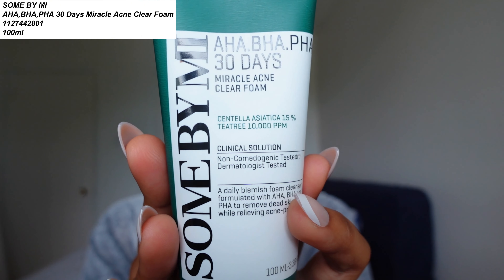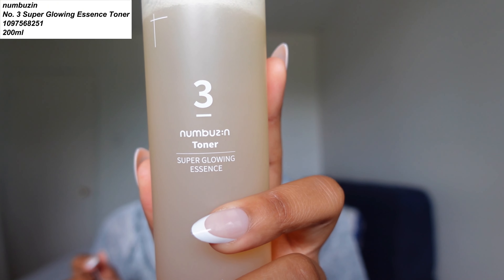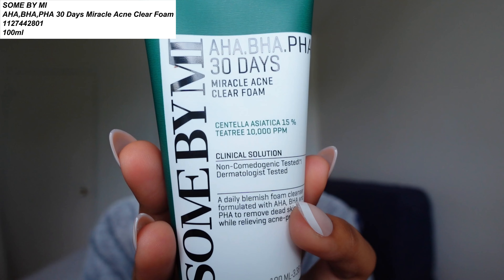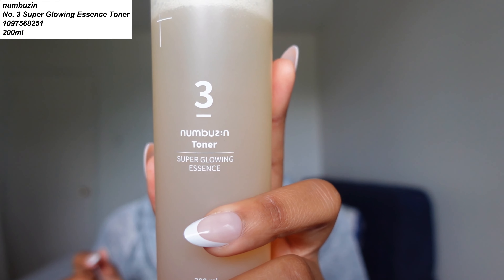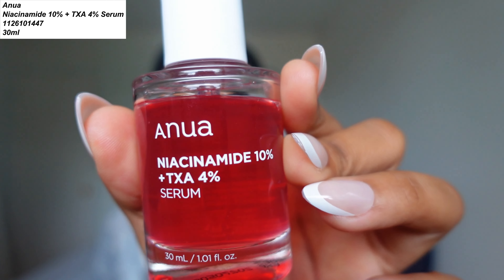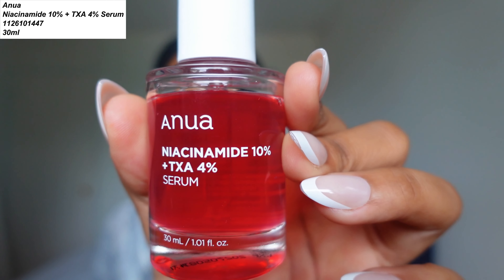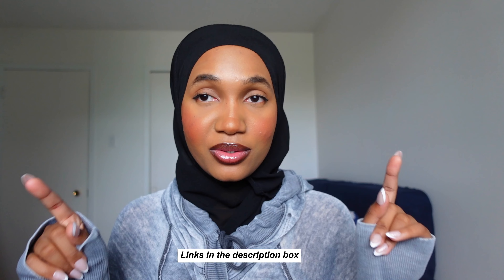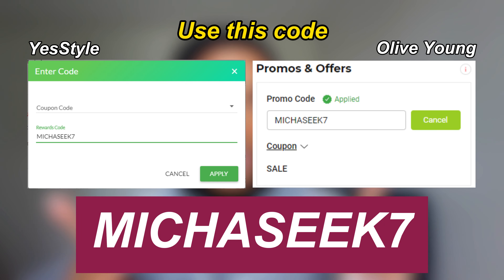My current Korean skincare routine, morning and night skincare routine, my current skincare routine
I'm just sharing with you my current Korean skincare routine.
I've been doing this routine for 2 weeks at the time I filmed this video, 4 weeks at the time I edited the video and 6 weeks at the time the video is live on YouTube.

Next time I'll be doing my Korean skincare routine in KOREA! My dream. Working towards it :)

I appreciate you taking the time to watch this video, here's a heart ♡

Michael Perfect

Become a YesStyle Influencer now !

Yesstyle code: MICHASEEK7

Enjoy extra discounts on your OLIVE YOUNG order ⋆｡‧˚ʚ🍓ɞ˚‧｡⋆
Olive Young code: MICHASEEK7

Products links

SOME BY MI - AHA,BHA,PHA 30 Days Miracle Acne Clear Foam
100ml

numbuzin - No. 3 Super Glowing Essence Toner
200ml

numbuzin - No.2 Protein 43% Creamy Serum
50ml

Anua - Niacinamide 10% + TXA 4% Serum
30ml

Beauty of Joseon - Relief Sun Mini
10ml

Olive Young & YesStyle code: MICHASEEK7

Timestamps
00:00 Intro+About the video
00:12 Morning Korean skincare routine
01:00 Night Korean skincare routine
01:28 Use YesStyle and Olive Young code: MICHASEEK7 for extra discounts
01:53 Outro